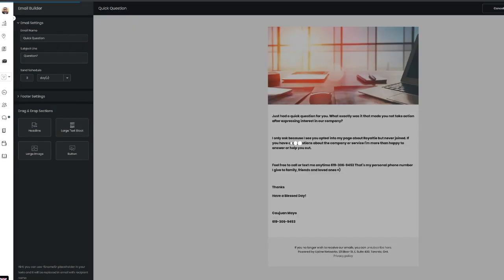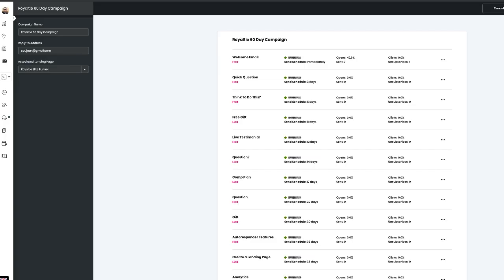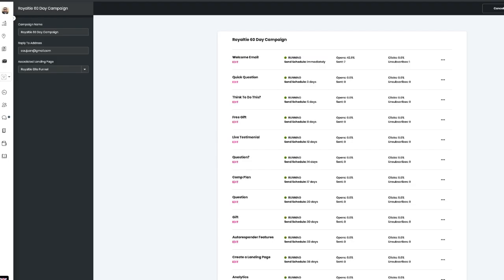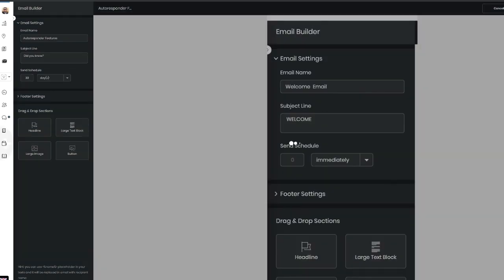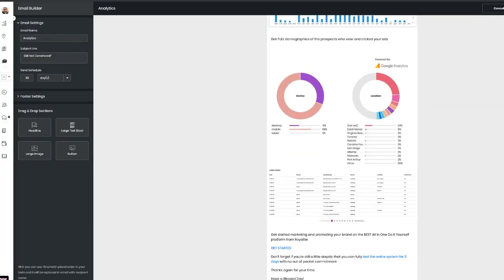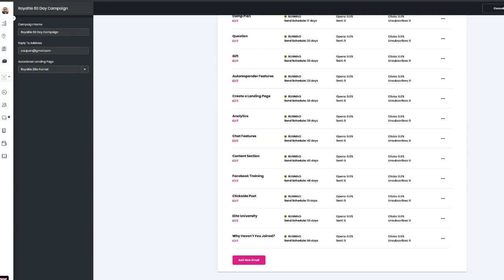Royaltie "FREE" 60 Day Email Autoresponder Series When You Join My Team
Every person that joins my team will receive a "FREE" 60 Day Email Series that'll go out on your behalf with lead magnets and downloadable content and training included.
The New Royaltie Notification Network will allow you to advertise on popular apps as such as AOL, YAHOO, CNN, FORBES, FACEBOOK and INSTAGRAM to name a few. No longer does one have to rely on Google Nearby or download a useless app that no one ever heard of.
Create “UNLIMITED” landing and capture pages right from the system with an easy to use and newbie friendly drag n drop interface.
Great an Email Autorespond Series right from your Royaltie Platform and attach it to your Royaltie landing pages.
Here’s another useful tool I use to promote my business and sell more Products by giving away unlimited Complimentary “FREE” Vacation Packages as incentives for…
Proximity marketing is big right now and Royaltie is the leading company taking advantage of it.
Also for Team Accountability and much more we have the Royaltie app that allows you to control your Royaltie Ads straight from the app.
Royaltie also has Upline, which is a Royaltie white-label solution which allows businesses to completely brand the marketing platform and app to themselves.
Just when you thought it could get no better, Royaltie launched UPLOOK a magic search engine tool that you can use to get back marketing data from your leads and prospects.
Royaltie spent almost a $Million Dollars on the NEW Upline Networks App which is the FIRST Team Management tool for the Online Marketing Niche. Very powerful and the best part is…It’s FREE!!!
use the Royaltie Ad Packages to market and promote your business or brand. For more info or to sign up with Royaltie now you can do so or if you have some more questions about the Royaltie Gem or Proximity marketing then you can call me on my direct line at